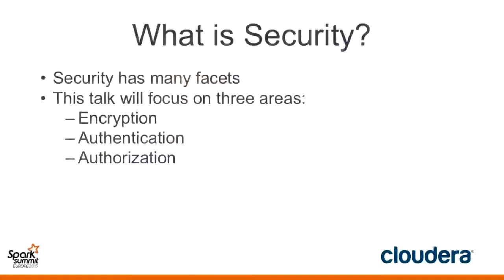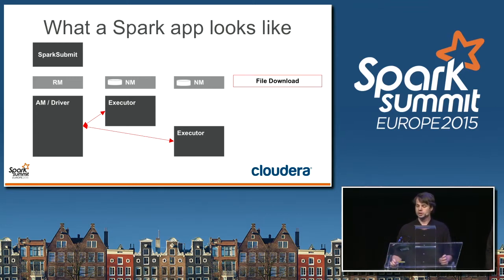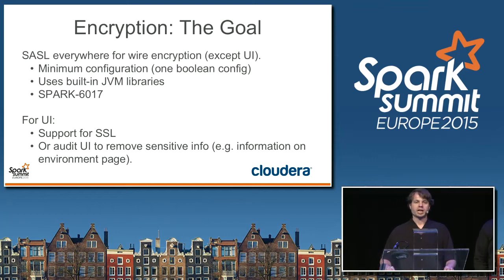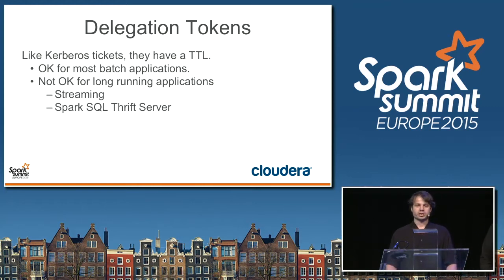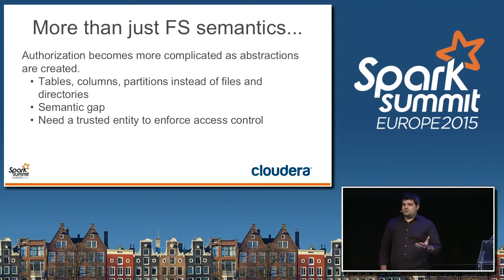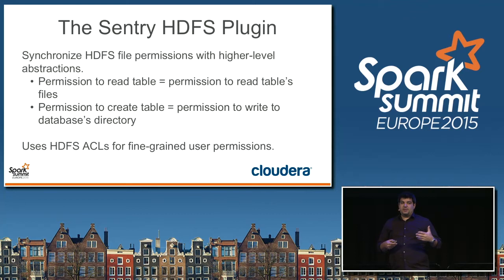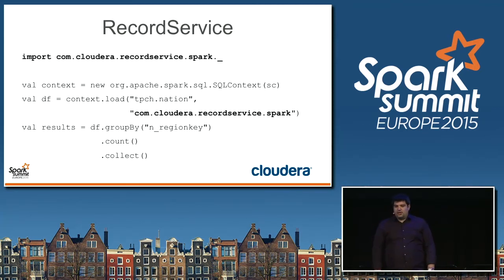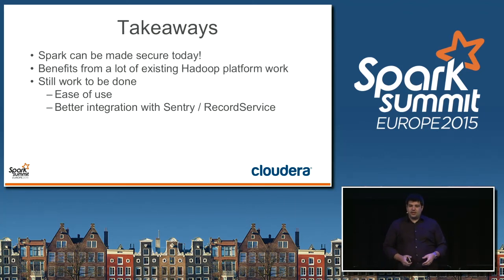Securing your Spark Applications